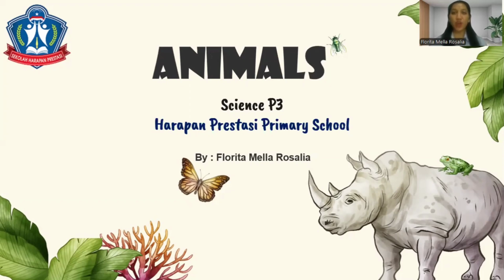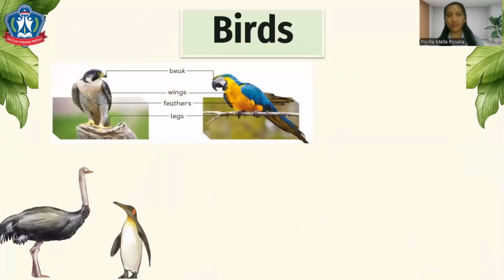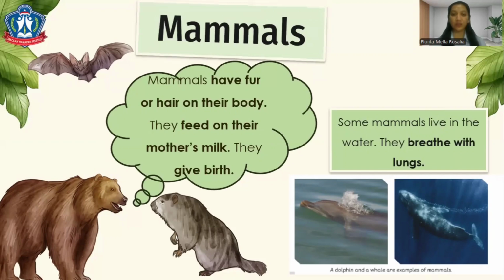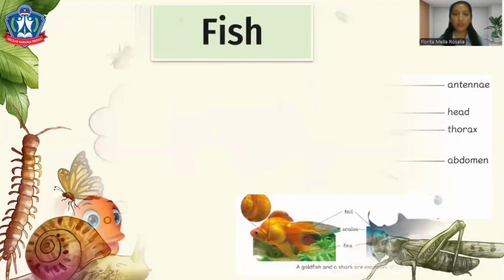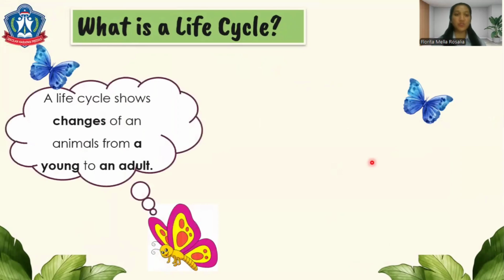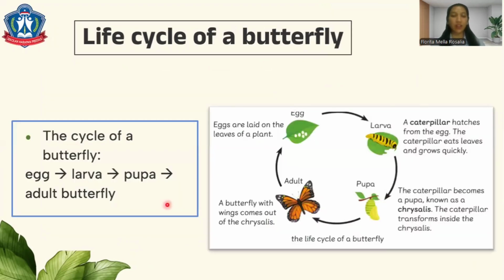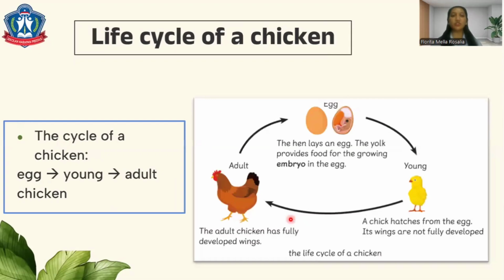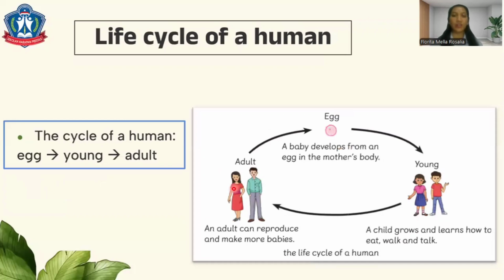Science 3 - Chapter 2 : Animals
This video tells about the groups of animals with their characteristics. It also tells us about the life cycle of a frog, a butterfly, a chicken and a human.
It is good explanation for the primary level grade 3.